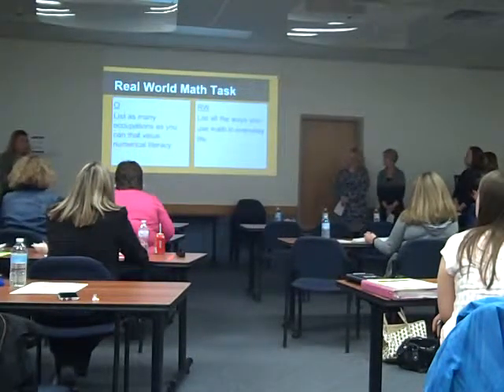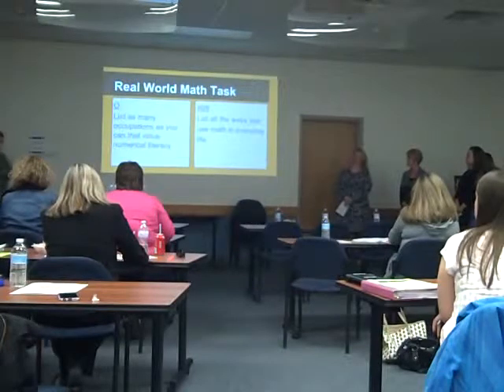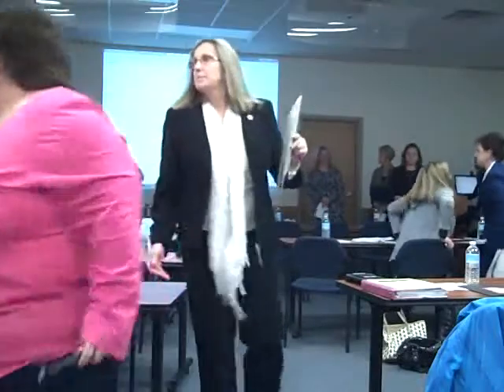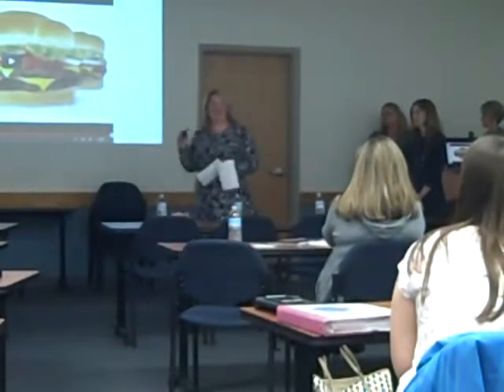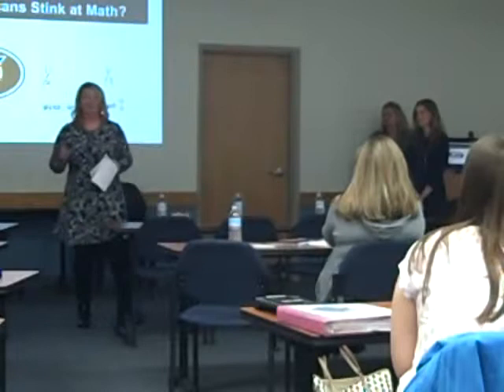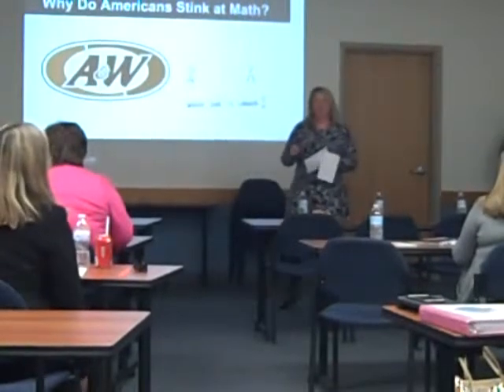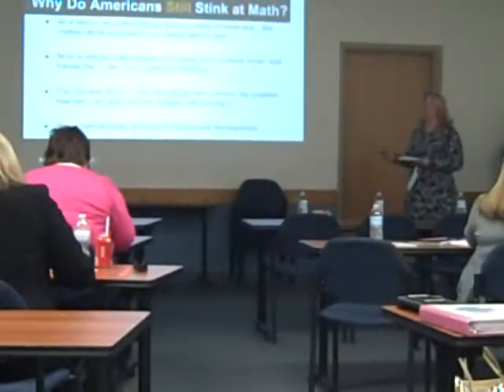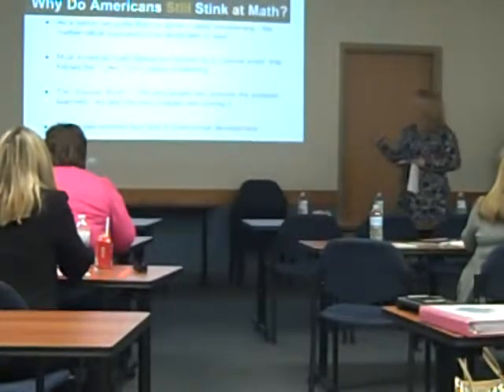Phoenix Increase Math Achievement